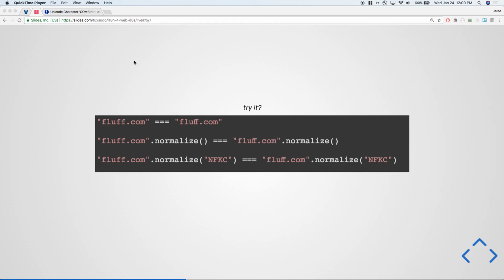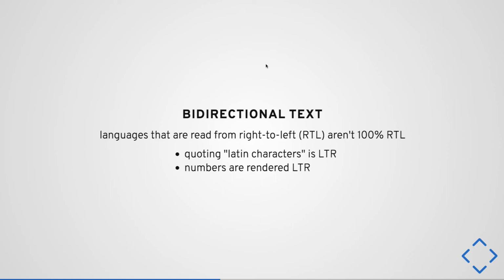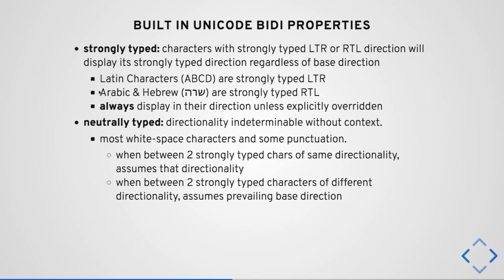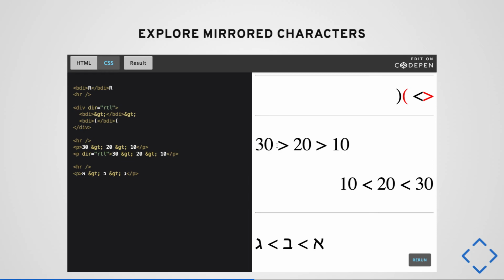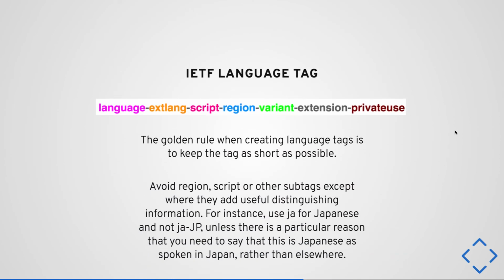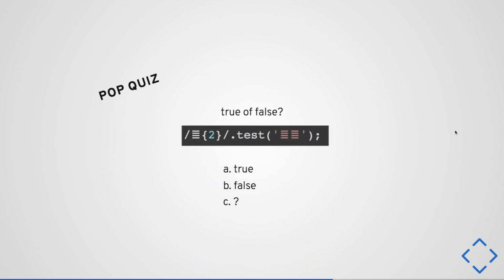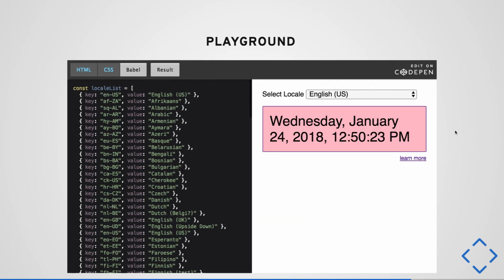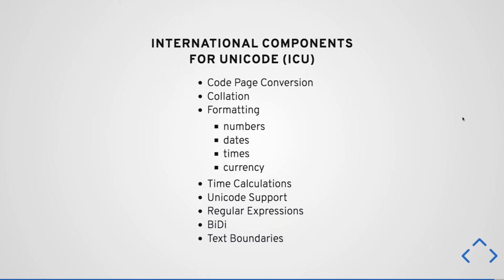Intro to Web Internationalization - Part 2